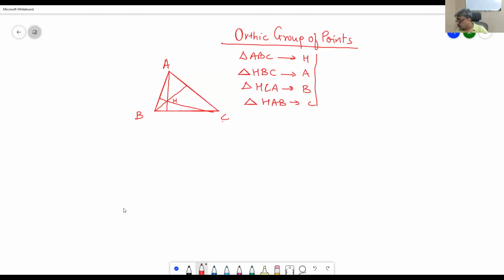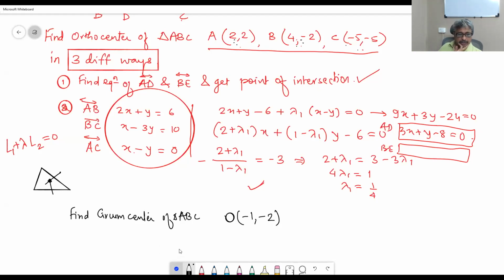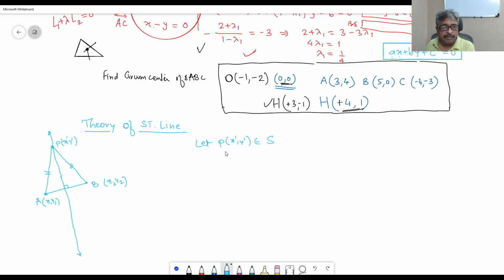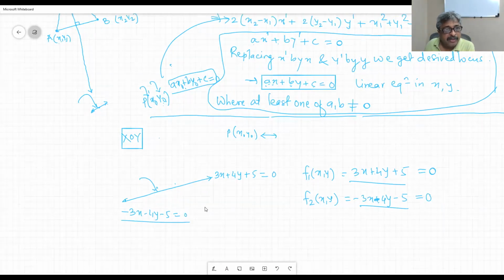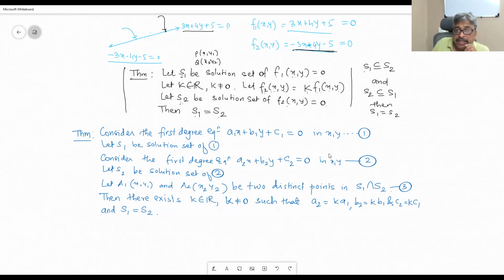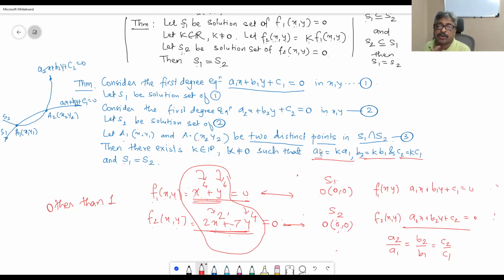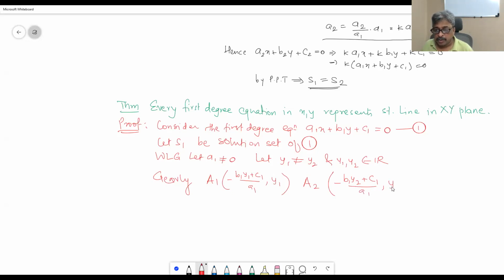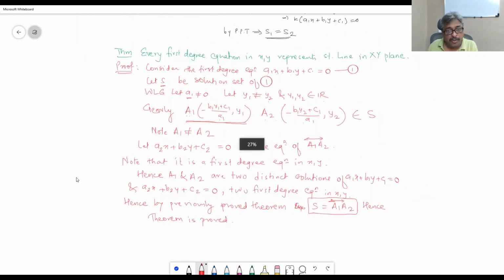Coordinate Geometry 14